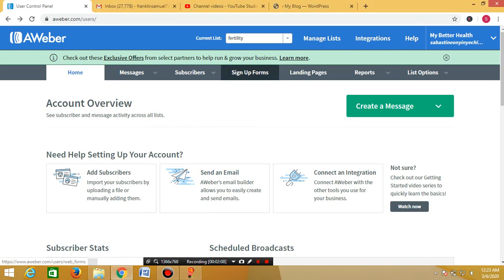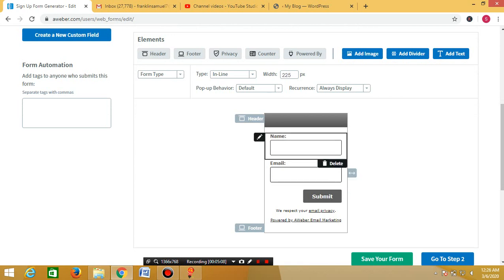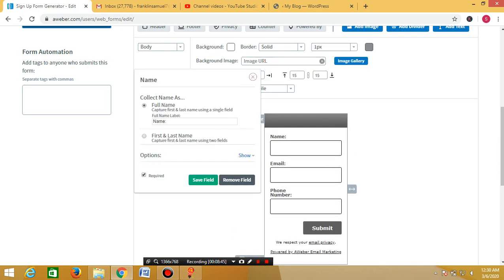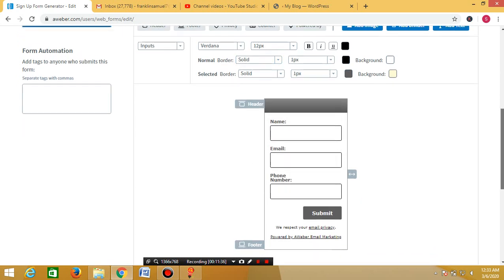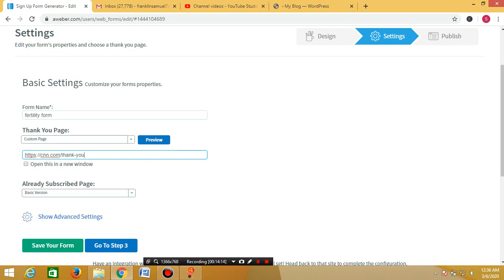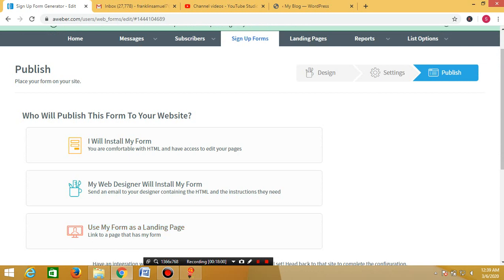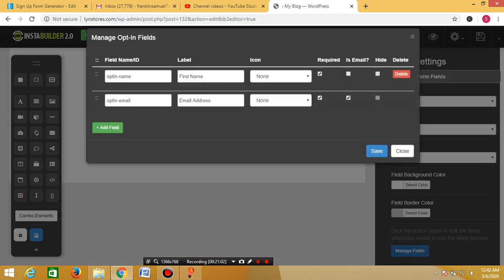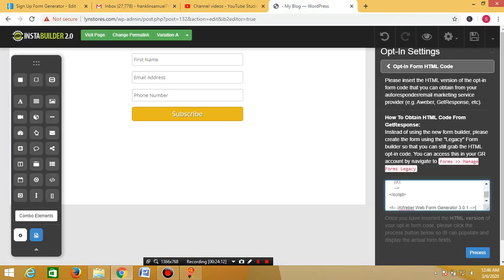how to create sign up forms and integrate it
creating sign up forms on aweber and ow to integrate it